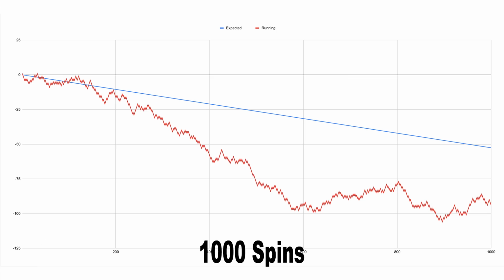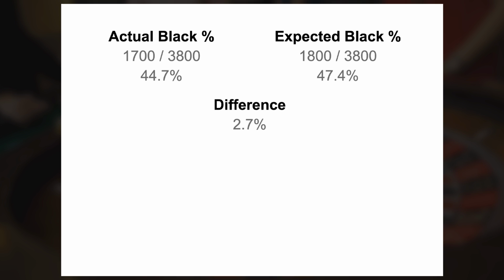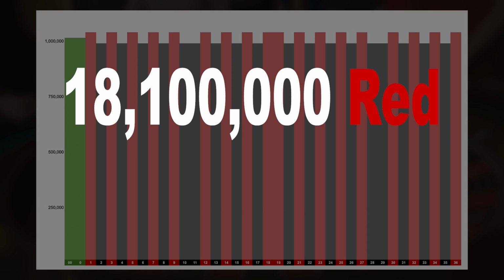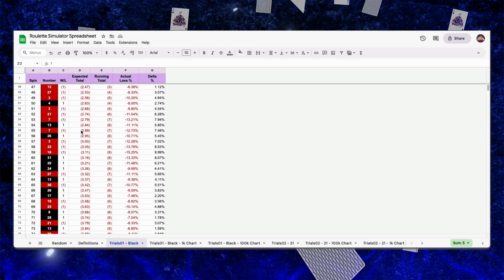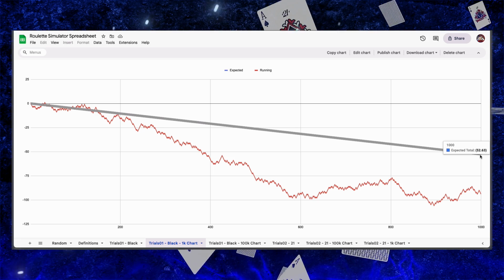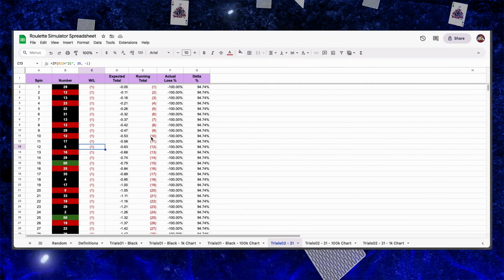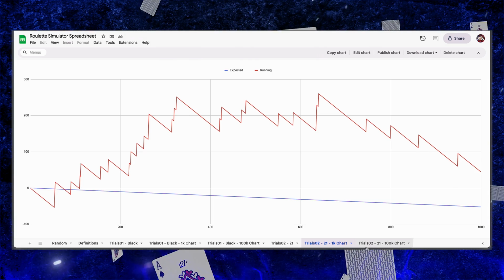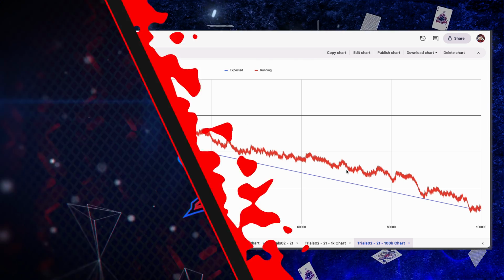USING THE LAW OF LARGE NUMBERS TO PREDICT STREAKS? Can it be done?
What is the LAW OF LARGE NUMBERS? And why do so many people MISUNDERSTAND it?

Jack Haze explains the Law of Large Numbers and demonstrates how it works and why people often cite it improperly.

00:54 What is the Law of Large Numbers?
01:14 Example 1: Betting $1 on Black
01:46 Example 2: Betting $1 on 21 Red
02:13 The biggest MISTAKES people make when citing the Law of Large Numbers
02:26 Converging with UNBIASED trials
04:04 Converging with UNFAVORABLY BIASED trials
05:07 Demo of the Roulette Simulator Spreadsheet to demonstrate the Law of Large Numbers
11:55 Conclusion

About Jack Haze:
Jack Haze is a retired Software Engineer with a degree in Actuarial Mathematics. He worked in the online gambling industry for over 7 years and runs the gambling website jackace.com.

Always remember to gamble responsibly. Never gamble with money you can't afford to lose.

All content is copyright of JackAce Studios.